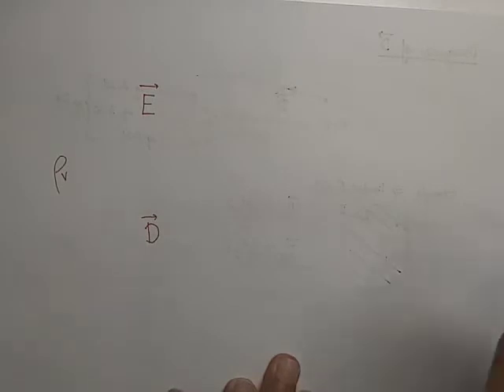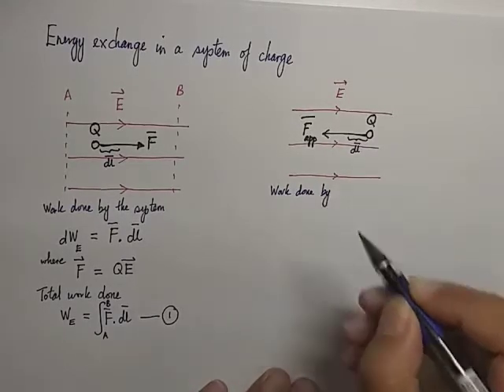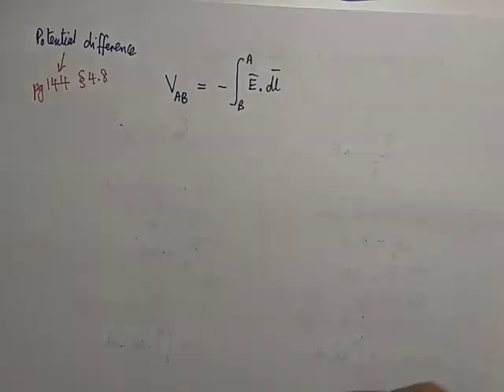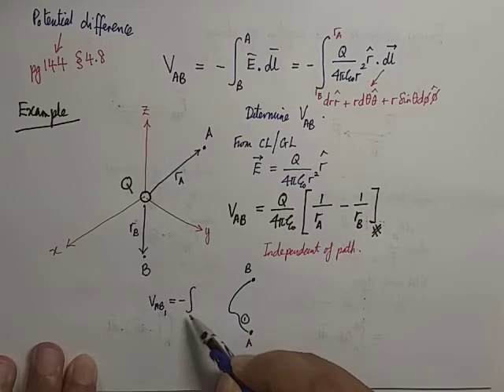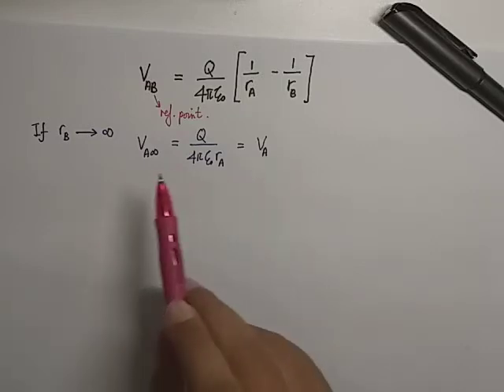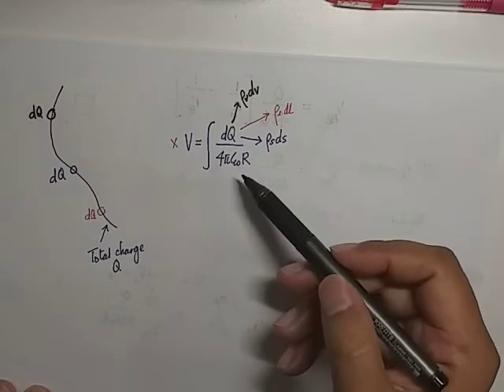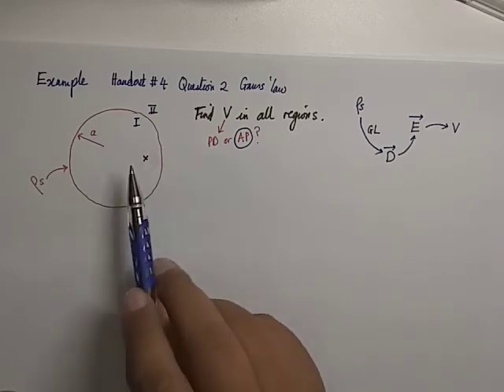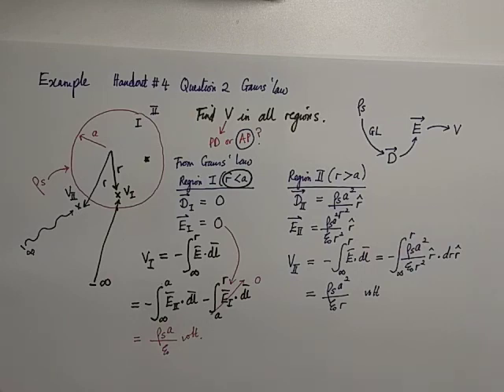Lecture 6 - Potential